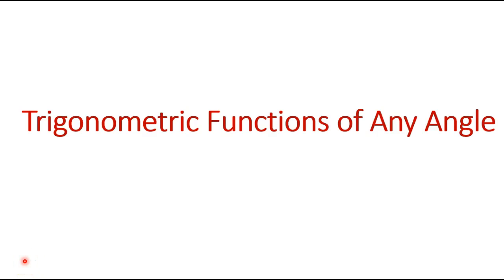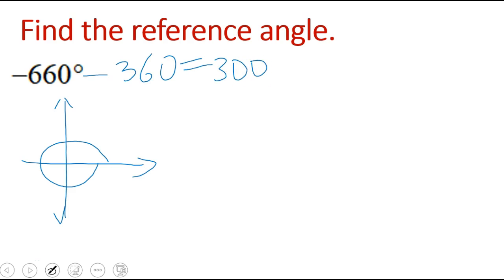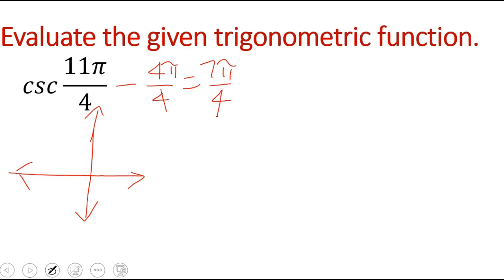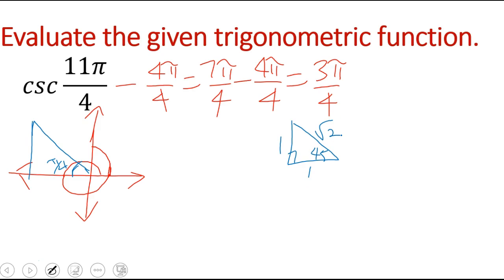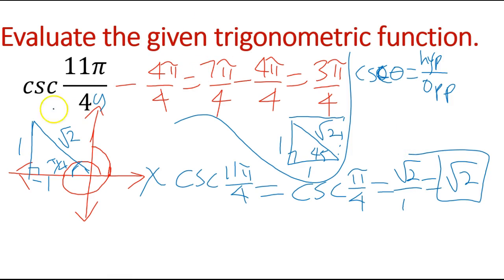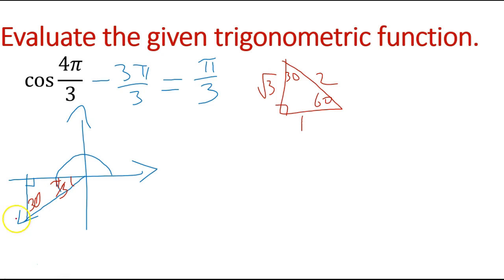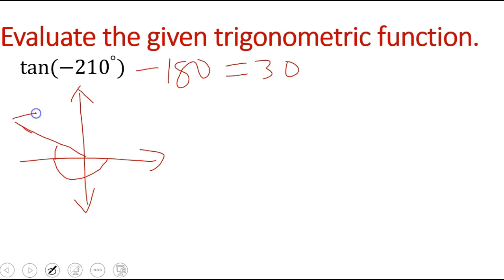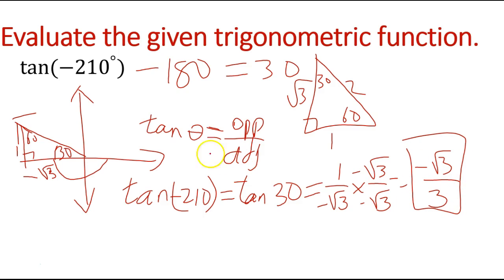Evaluate trig using reference angle